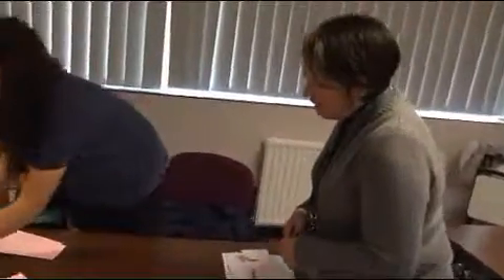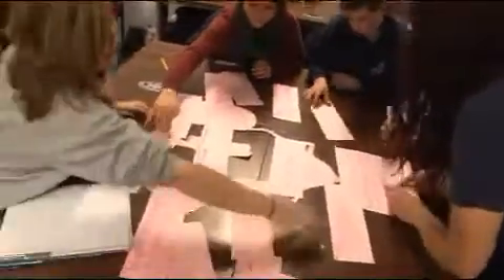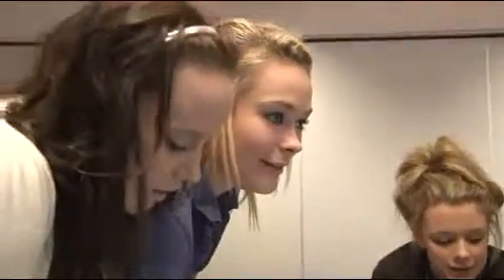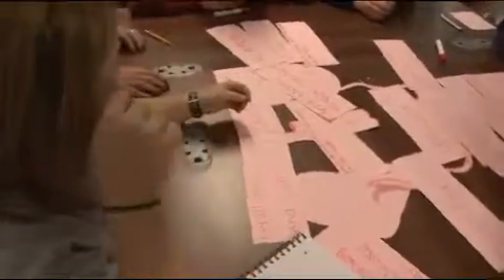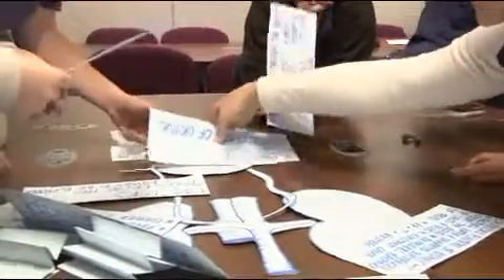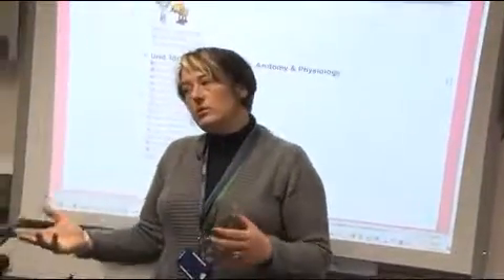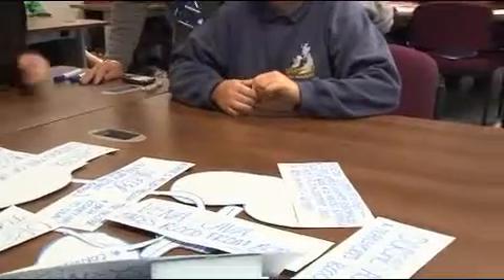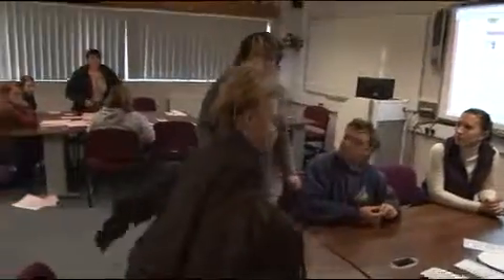BTEC Level 3 Horse Management Classroom Observation: Excretory Systems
In this lesson, level 3 learners look at the excretory system using kinesthetic learning styles.
The aim is to improve their note making and academic skills. Later in the course learners will do more dissection work to contextualise their anatomy and physiology study.